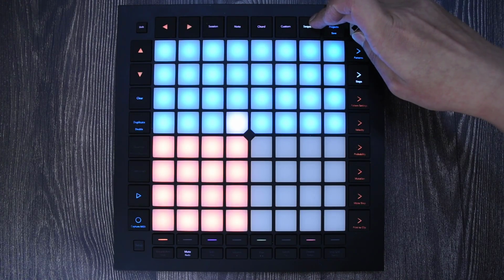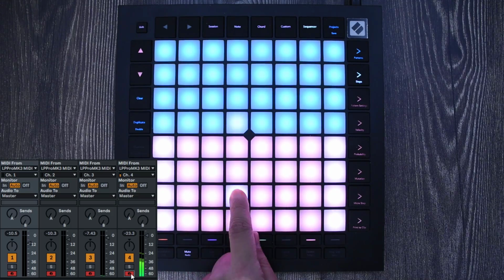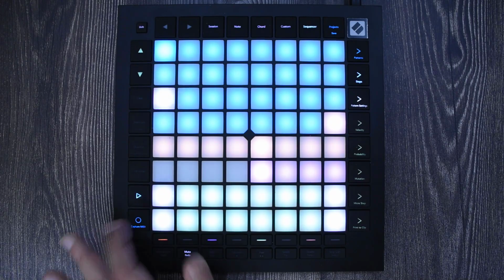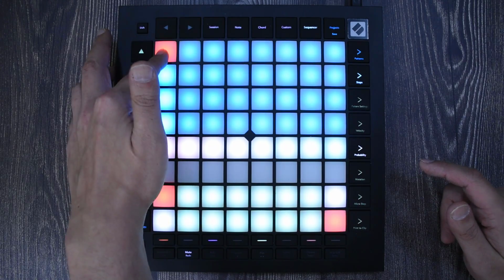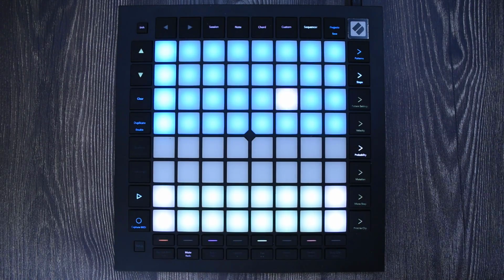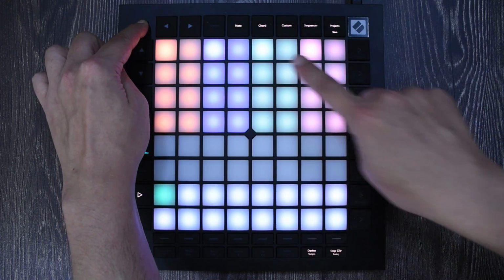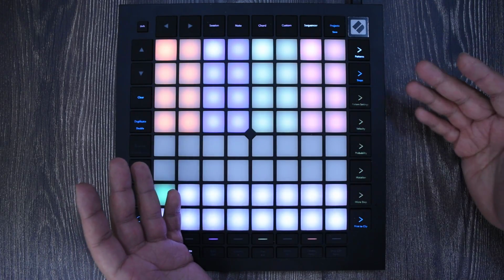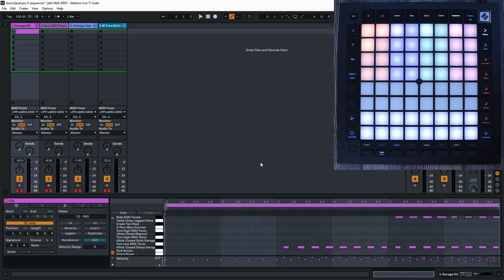The LAUNCHPAD PRO SEQUENCER complete deep dive guide tutorial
timecodes:
0:00 - Intro
0:43 - The basics
06:47 - Recording steps
11:42 - Pattern settings
16:15 - Velocity
17:28 - Probability
19:20 - Mutation
20:27 - Micro steps
23:47 - Patterns & Scenes
32:05 - Projects
36:31 - Print to clip